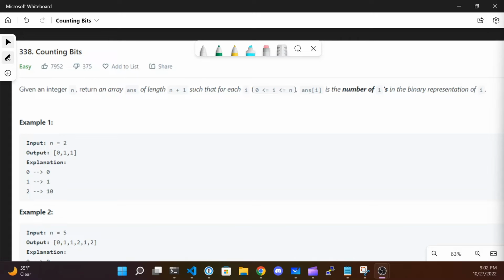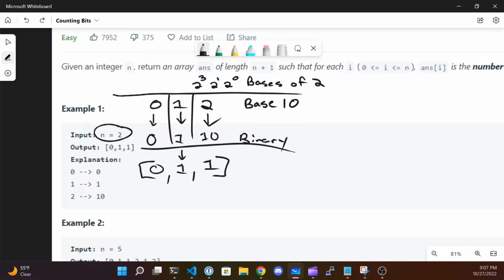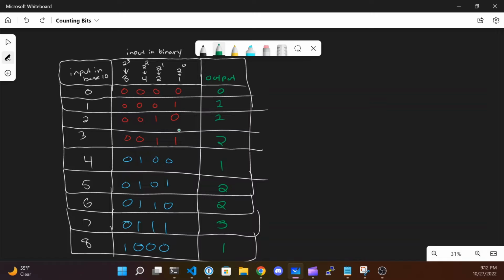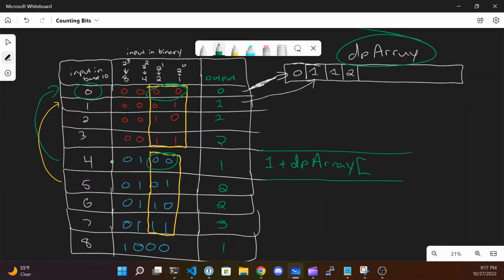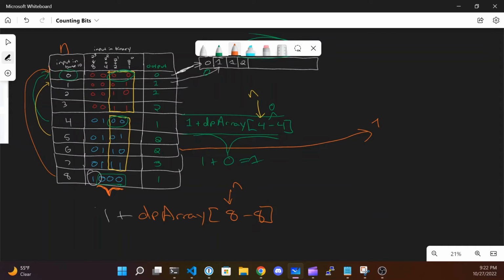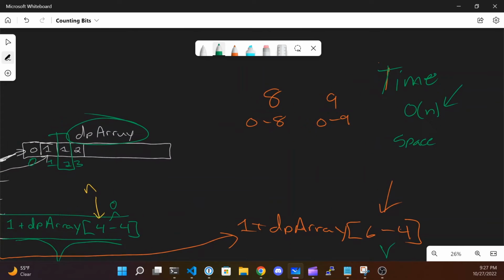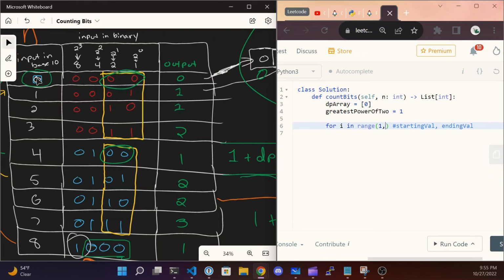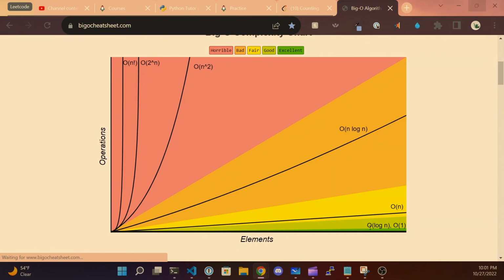LeetCode 338. Counting Bits (Dynamic Programming)